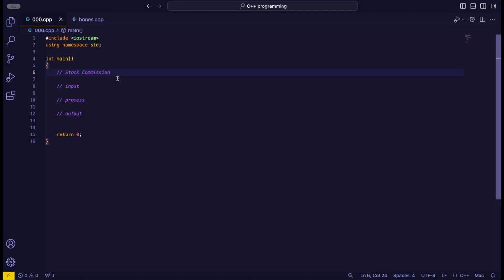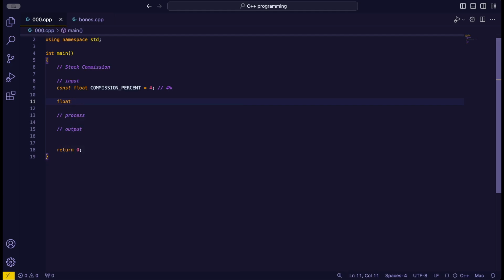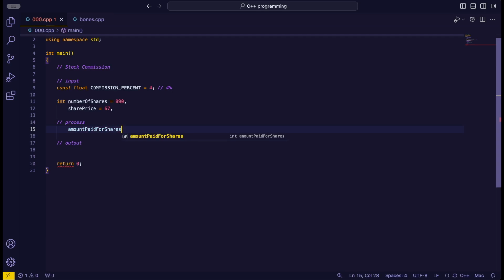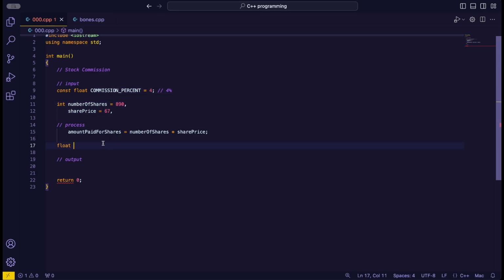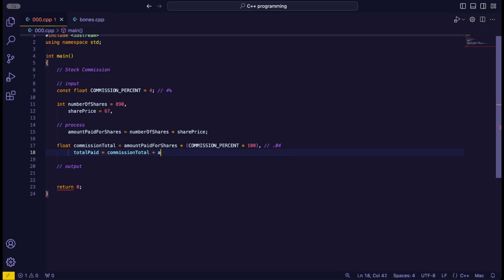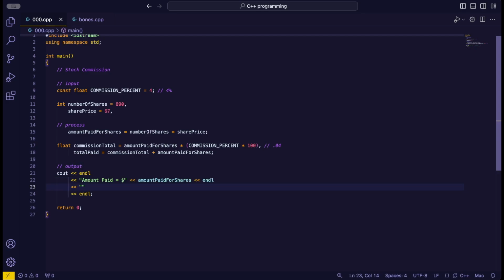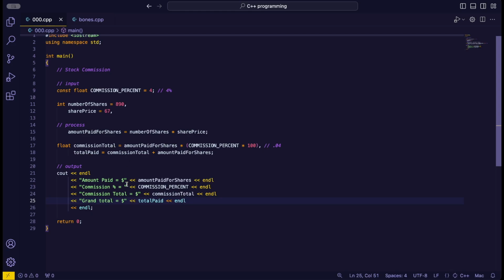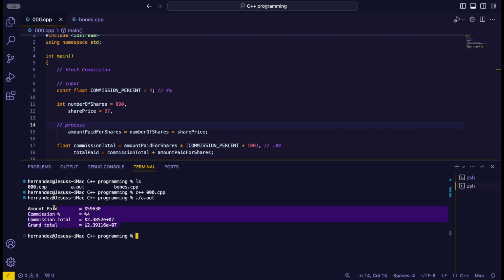17/20 | Stock Commission Program in C++ | Calculate Stock Purchase and Commission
In this tutorial, I'll guide you through solving a stock commission problem in C++, a common programming challenge solution for beginners. We’ll write a program that calculates the total cost of purchasing stocks, including the broker’s commission fee. This exercise is great for practicing basic arithmetic operations, working with variables, and output formatting. Perfect for C++ beginners looking to enhance their problem-solving skills.